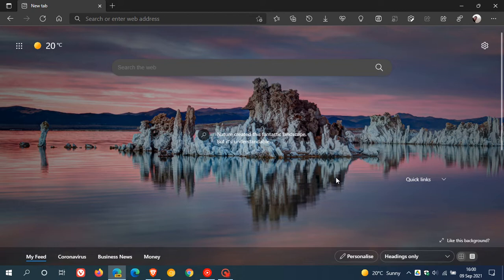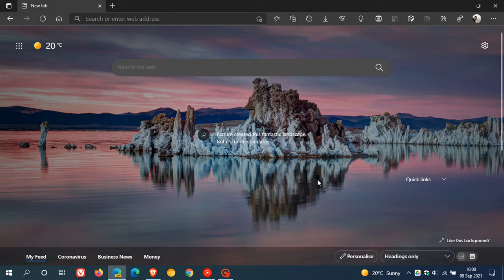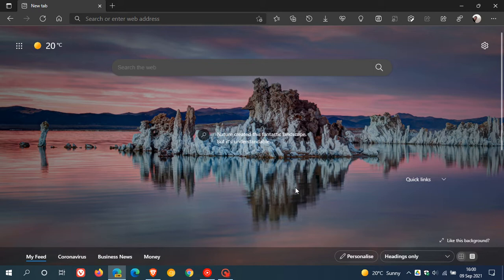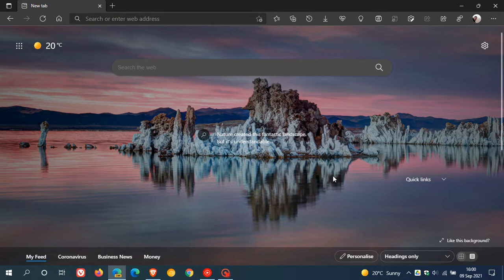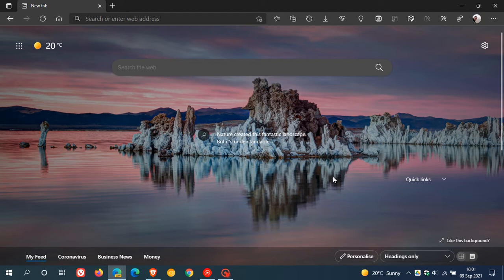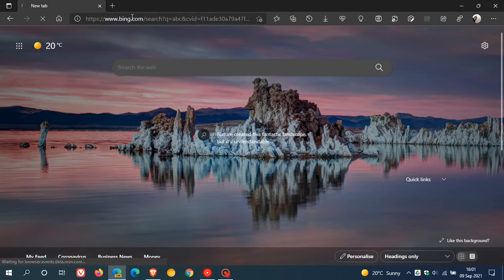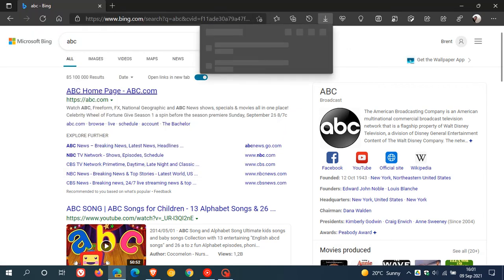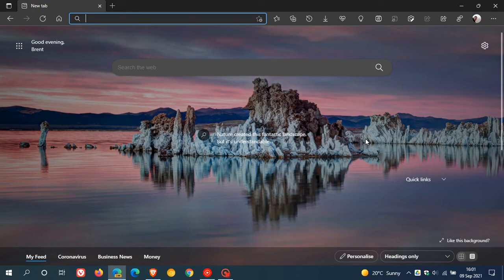Microsoft adds new Save as PDF option to right click menu in Edge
Edge Canary now allows you to quickly save a web page as a Pdf from the context menu.